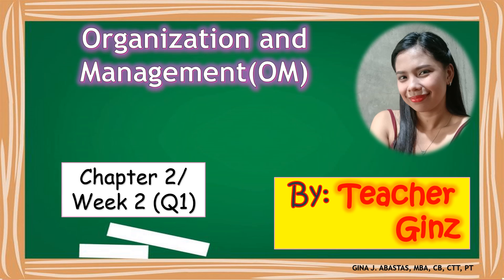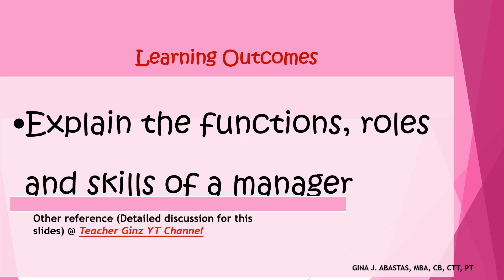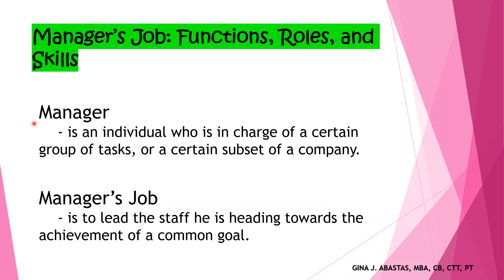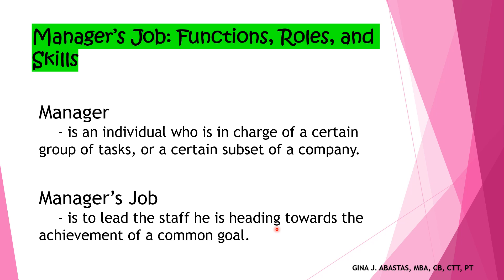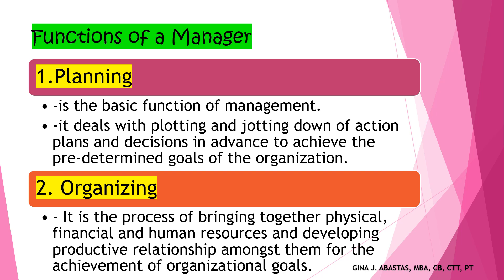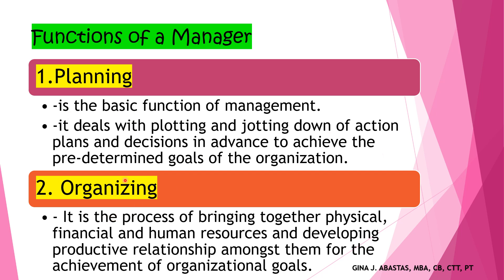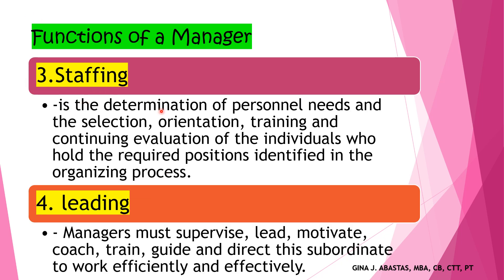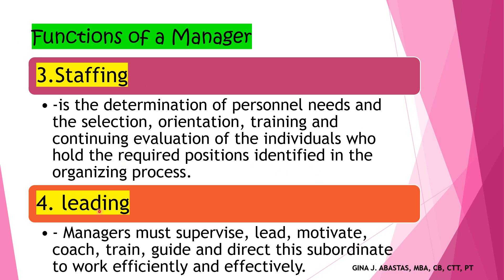Organization and Management Module 2 Grade 11 (Week 2)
OM - Module  2/Week 2
Explain the functions, roles and skills of a manager